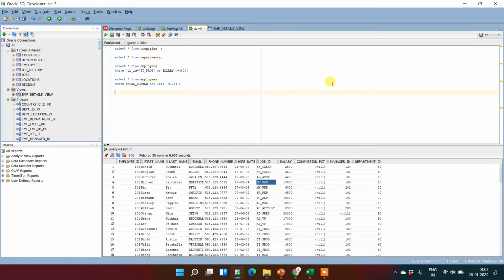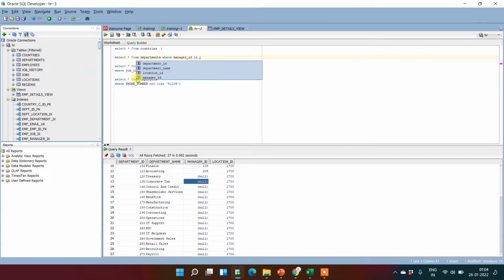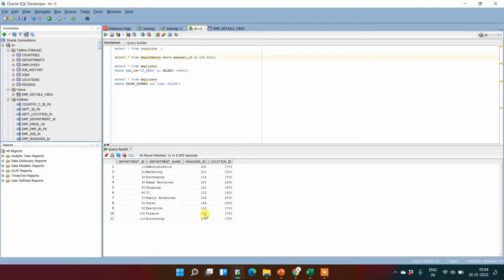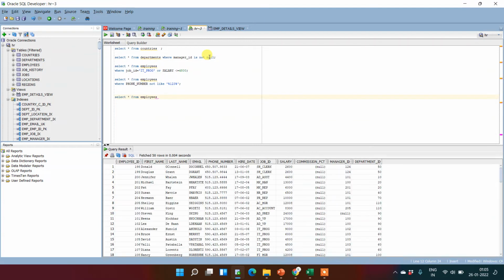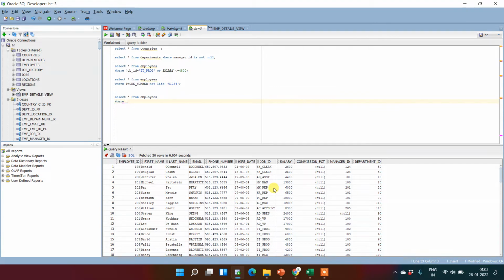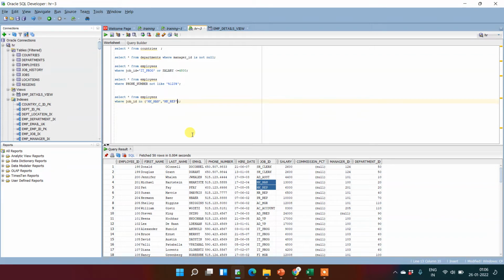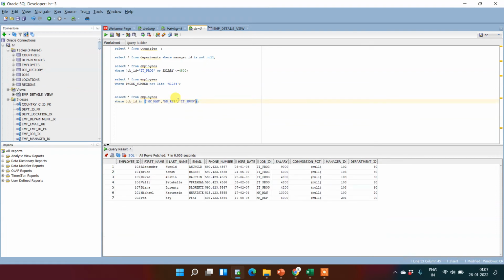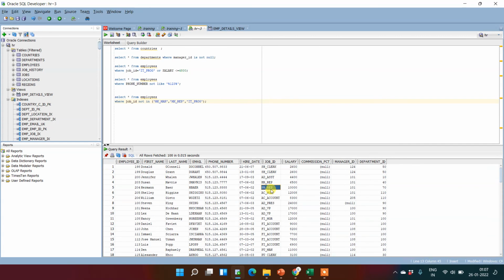Use of IN and Not IN in SQL || IS NULL and NOT NULL in SQL ||NULL Values in SQL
In this tutorial, we will be understanding how to use of IN and Not IN in SQL. SQL IN and NOT IN